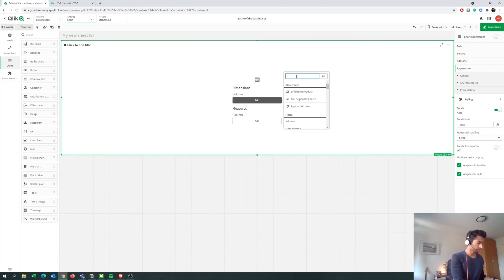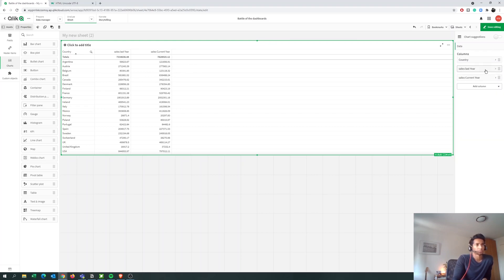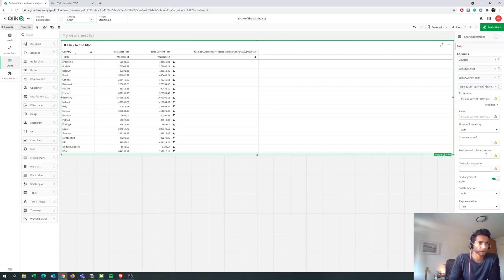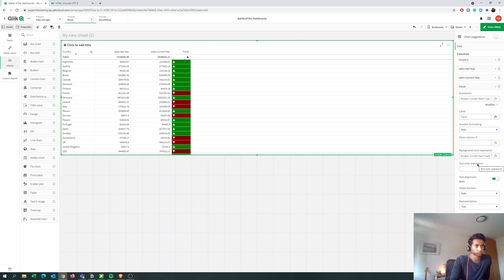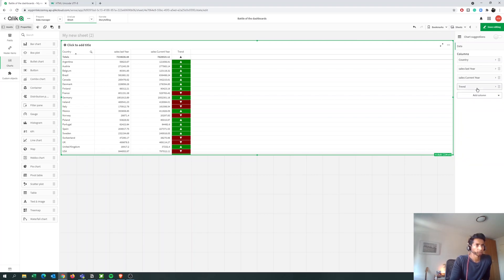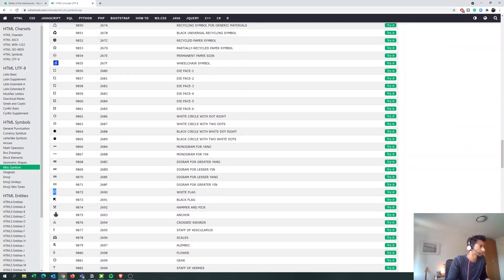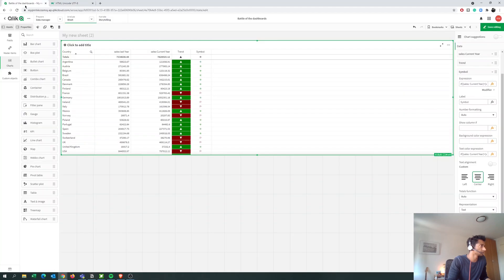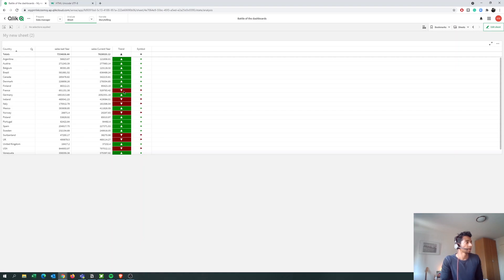Dynamic color coded Symbols in QLIK SENSE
📚 Read on Kindle the simplest way to become ultra-productive: